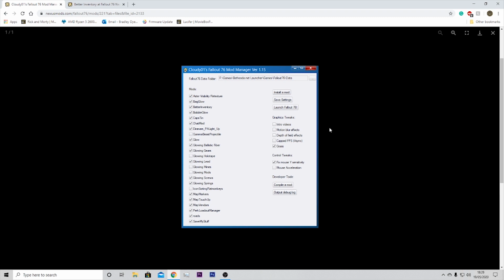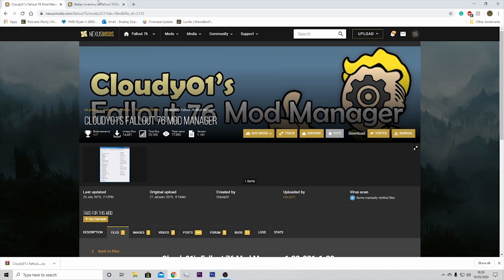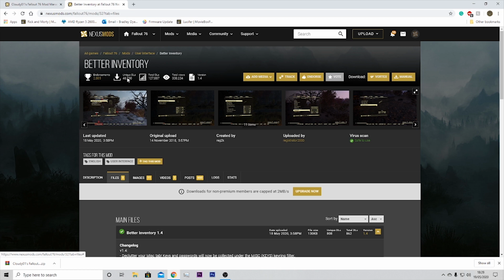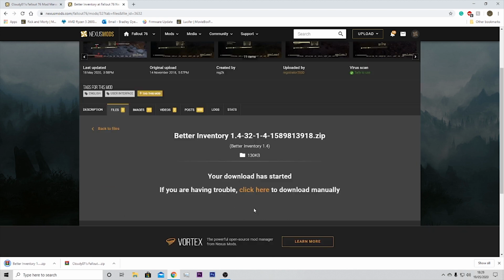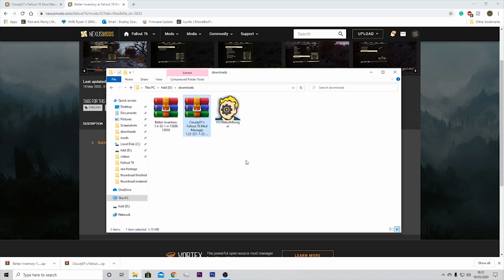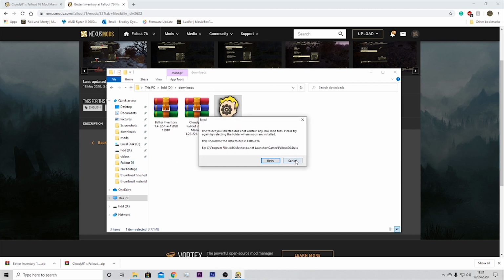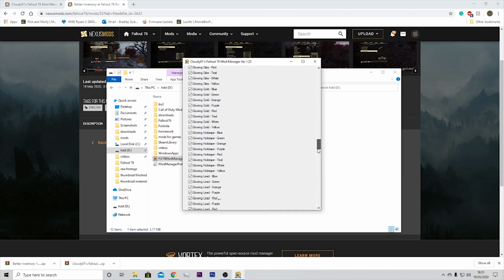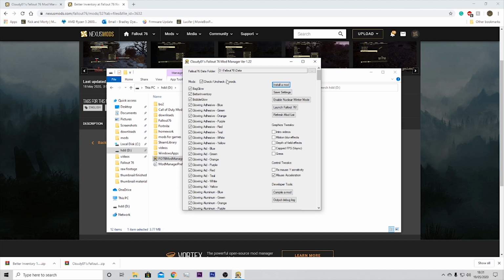How to install mods on fallout 76 | tips tricks glitches and exploits | Full tutorial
in this video, I show you how to download and install mods for fallout 76 on Pc.